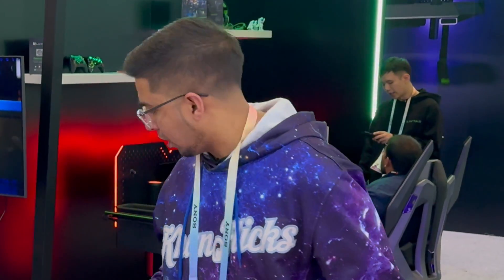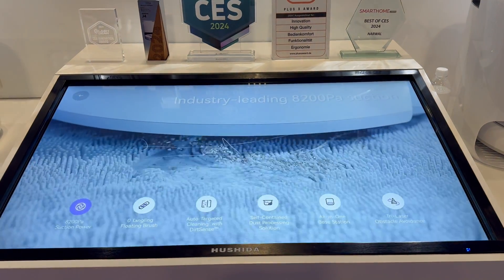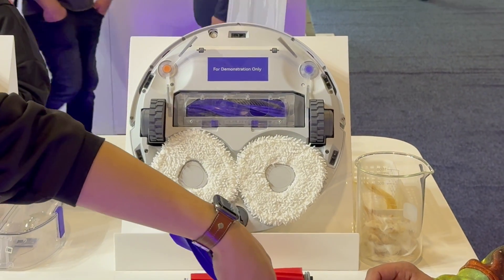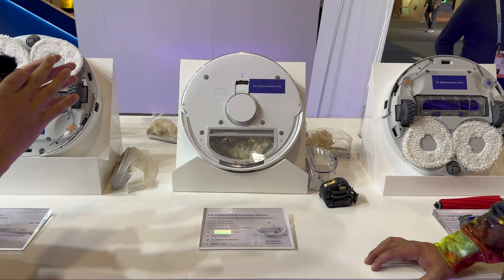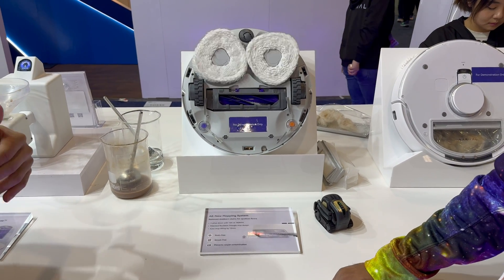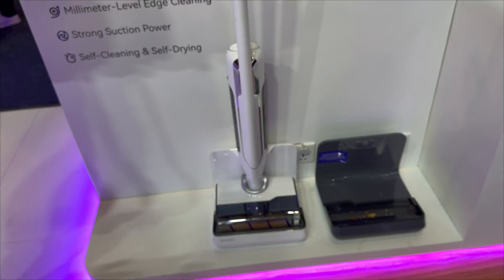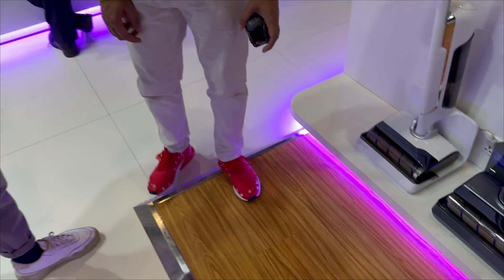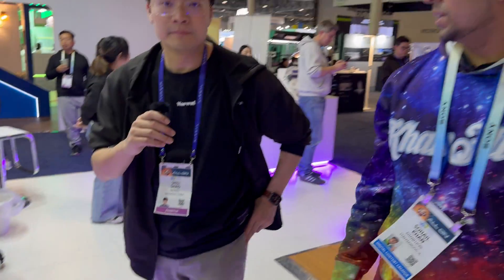Robot Vacuum Innovations at CES 2024! | Khan & Vector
Vector and I check out Narwal’s latest innovative tech behind robovacs. From dust compression to a brilliant hair-detangling brush, Narwal brought some impressive new features to its robot vacuums and mops at CES 2024.

The early bird pricing will start from 1.13. Pay $19.99 you will get:

1.       $300 discount

2.       a pair of mop pads and a dust bag every quarter for a year

3.       A tote bag and a surprise gift